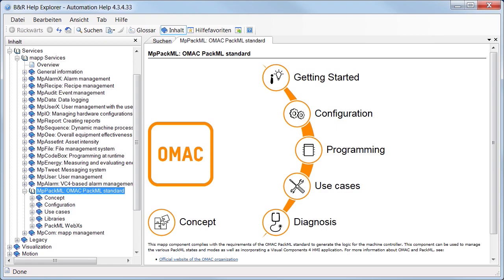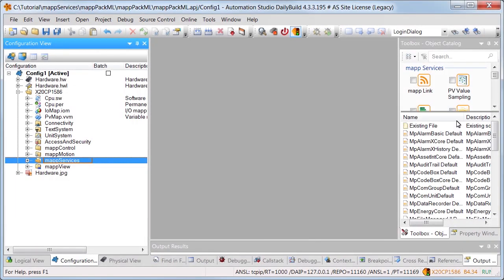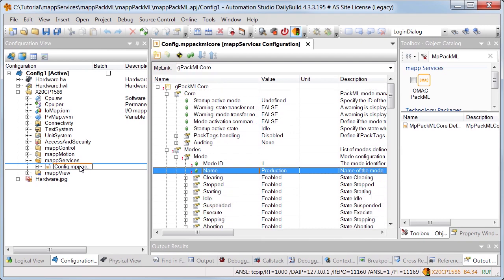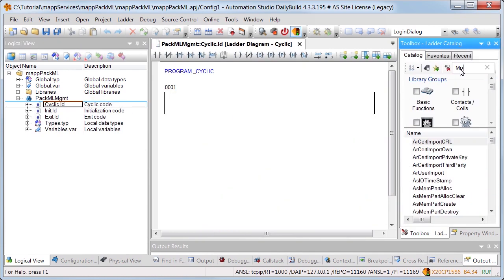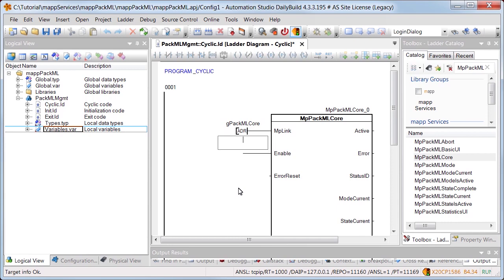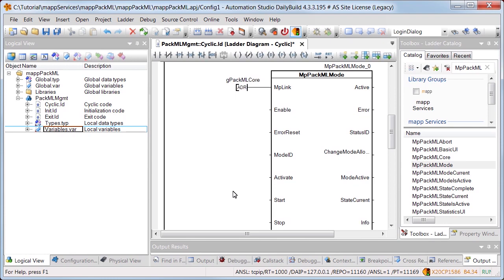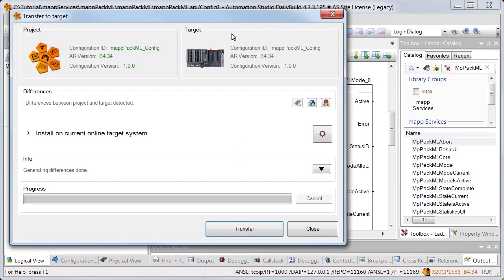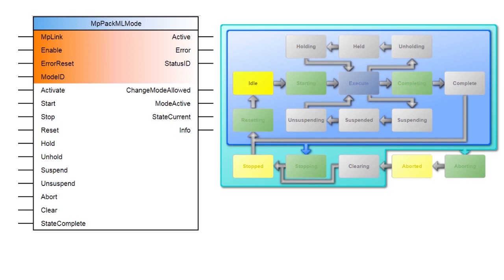mapp PackML Part 1 - Implementing OMAC PackML Standard [sub: EN, DE, PL, RU]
This tutorial shows how to implement the OMAC PackML Standard quickly and easily using mapp.